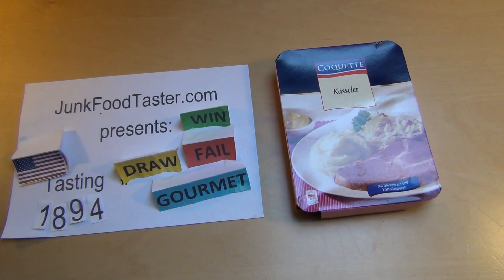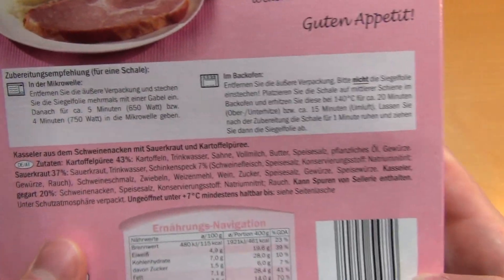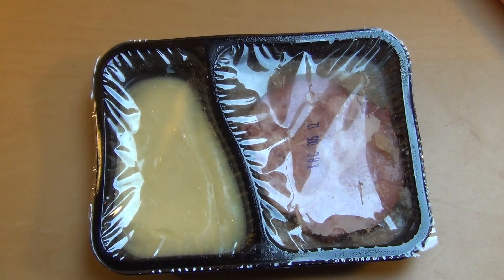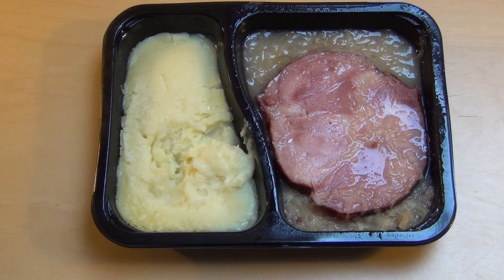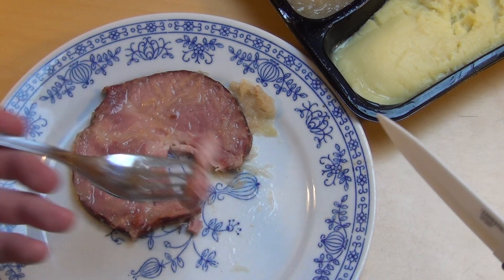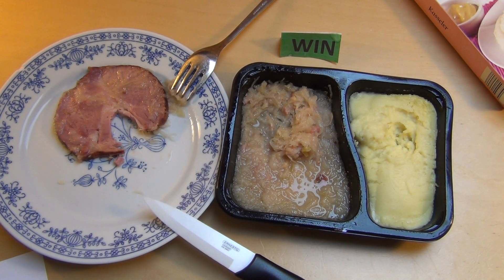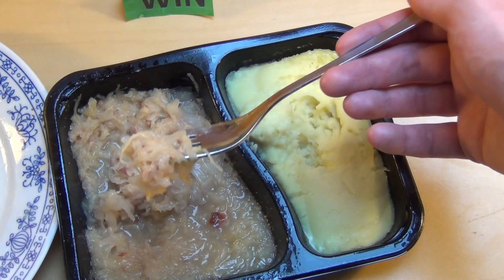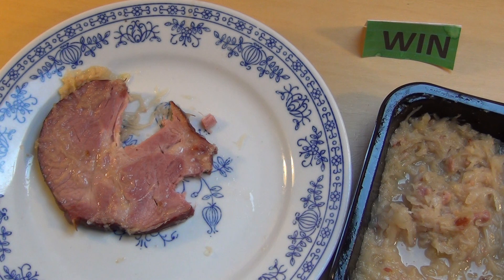Kassler (Sauerkraut Kartoffelpüree) [LIDL Coquette]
I'd have never expected such a tasty dish in a microwave food.